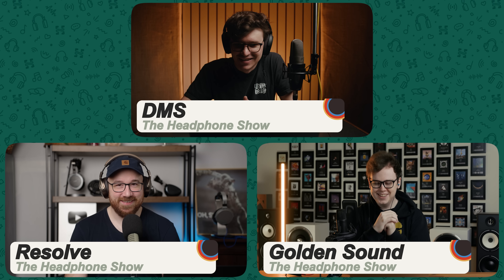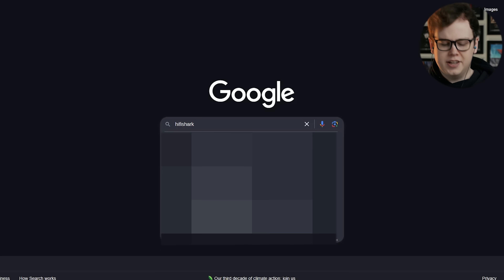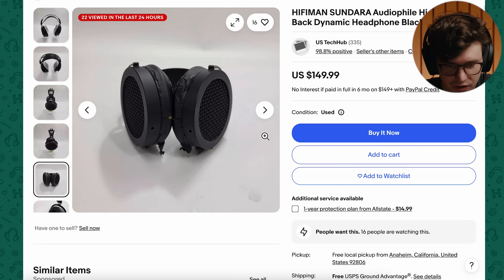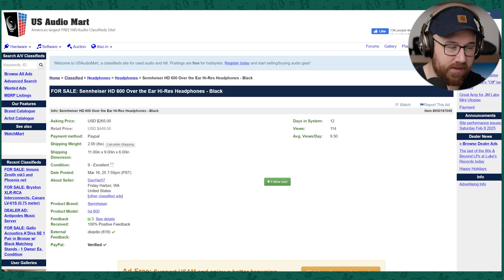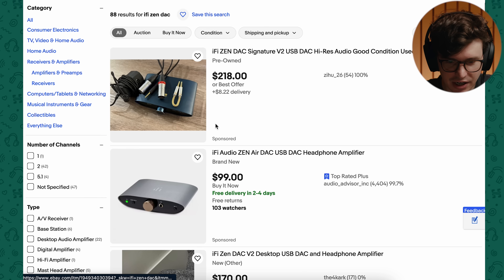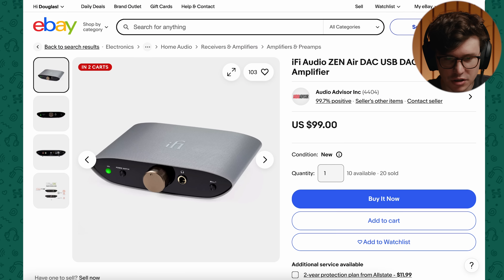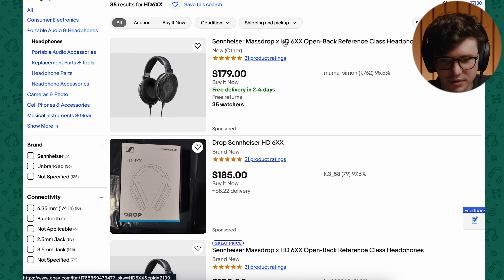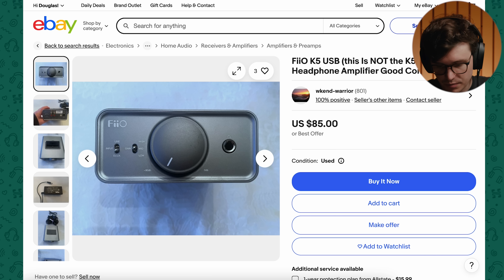Finding $300 headphone systems in 5 minutes!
In this video: DMS, Resolve, and Golden Sound all pick out parts for a hifi headphone system on the used market on a time crunch!